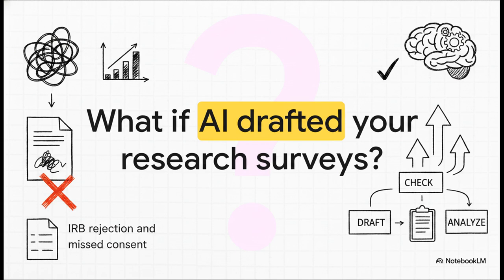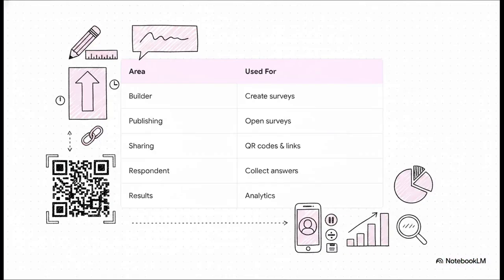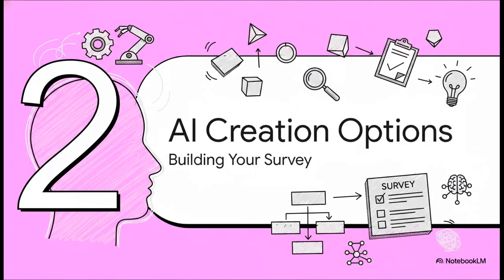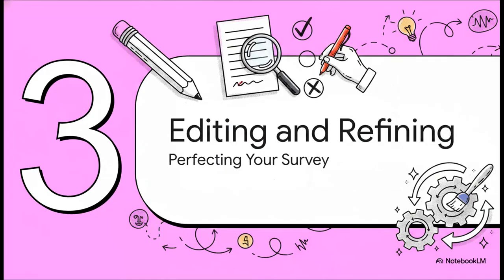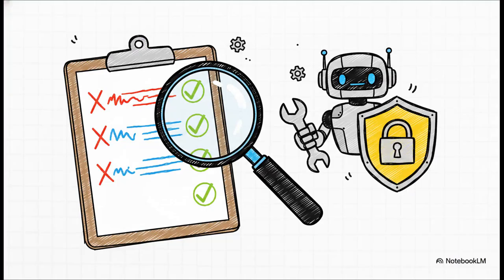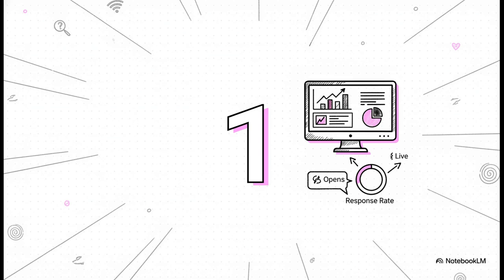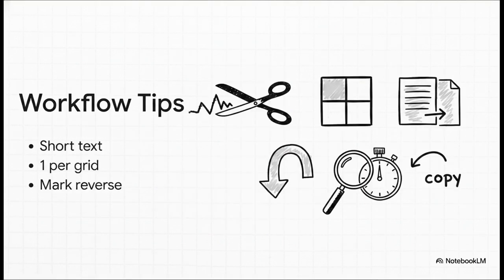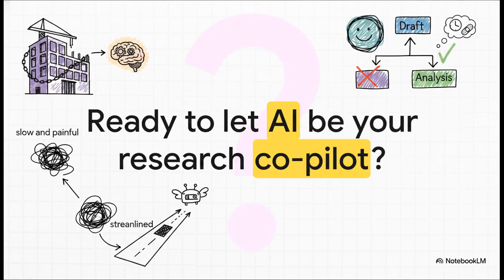SmartForm by DrAIStudio — Free AI Questionnaire Builder for Researchers (Full Walkthrough)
SmartForm by DrAIStudio is a free, AI-powered questionnaire builder for researchers, students, and faculty — create validated survey instruments, publish a shareable link, collect responses, and review live analytics from one dashboard.

In this walkthrough you'll see how to:
• Generate a questionnaire with AI from a research question — or paste your variables and items and let AI convert them into editable question blocks
• Build from 2,600+ validated scales (Likert grids, consent forms, demographics, and more)
• Run an AI methods check and an AI ethics-readiness check before you publish
• Share via QR codes, website embeds, and tagged links that track each response source
• Watch live statistics update as responses arrive — reliability (Cronbach's alpha), validity, regression, mediation, moderation, and factor analysis
• Export your data to SPSS, R, and Python with APA-style reporting

DrAIStudio is built and directed by a working academic (an Assistant Professor of Human Resource Management). No sign-up wall. No paywall. Free, forever.

Note: SmartForm's AI features and ethics-readiness check are editable drafts and pre-screening aids — not a replacement for supervisor review, pilot testing, or formal institutional ethics (IRB) approval.